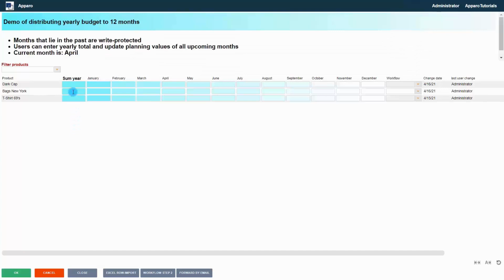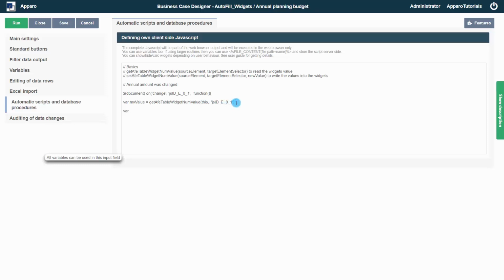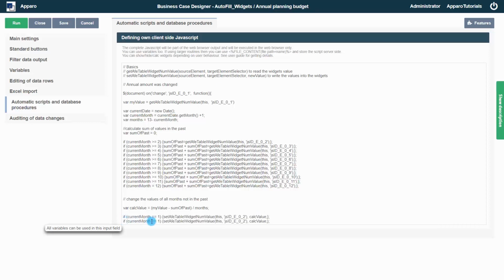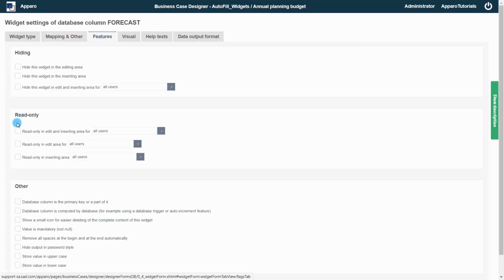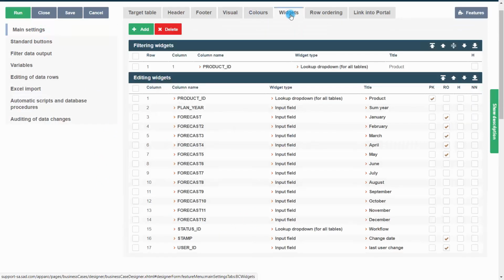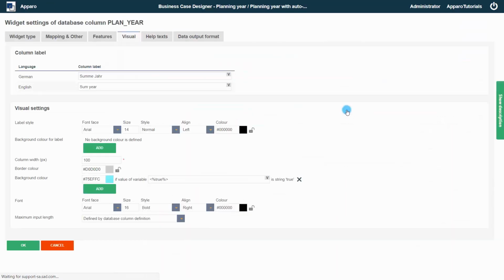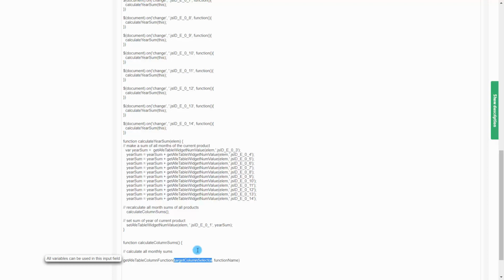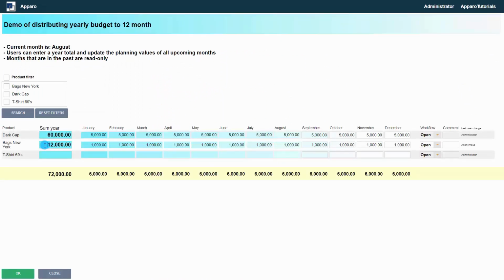0400 Apparo Tutorials - Planning How To - Updated version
This video shows the technical details for the planning example teaser video.